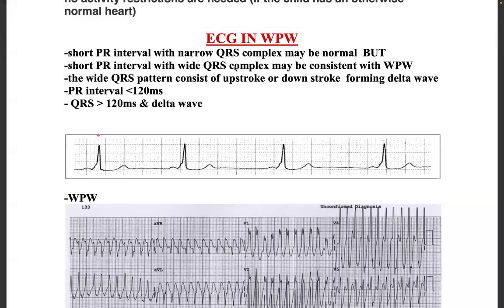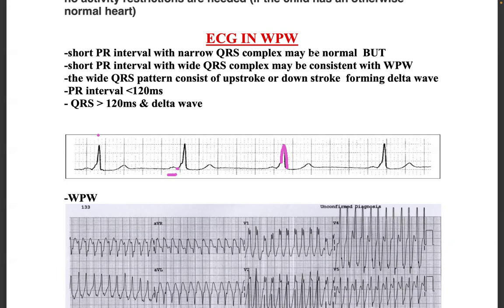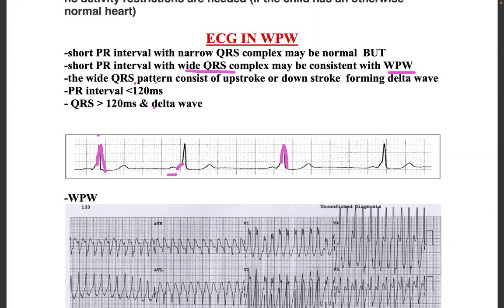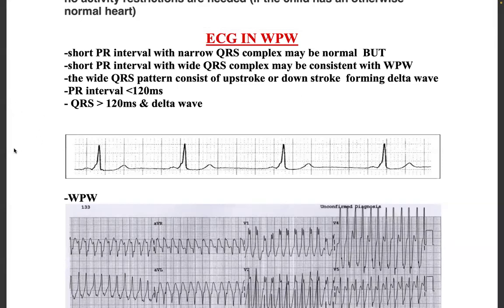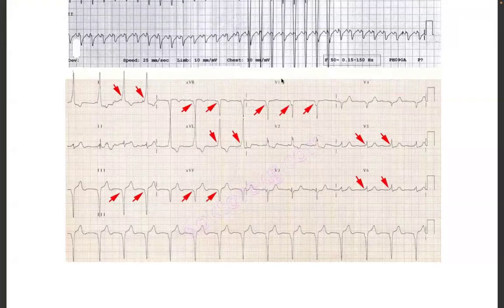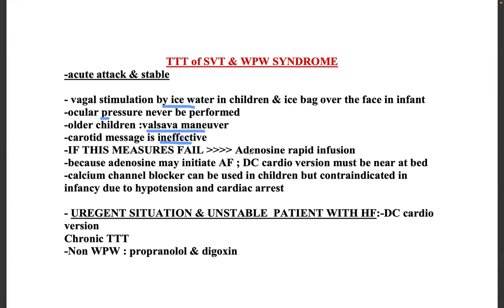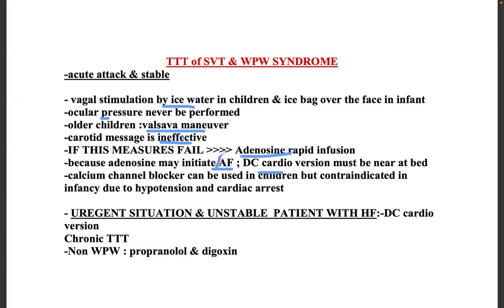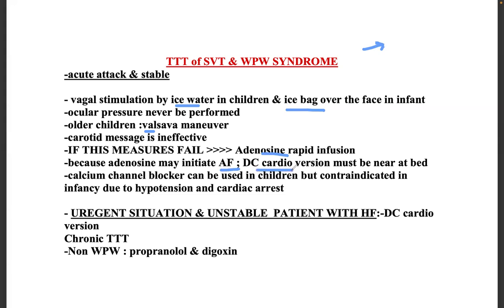11.1 PEDIATRIC PROMETRIC EXAM - ECG - PART -2.